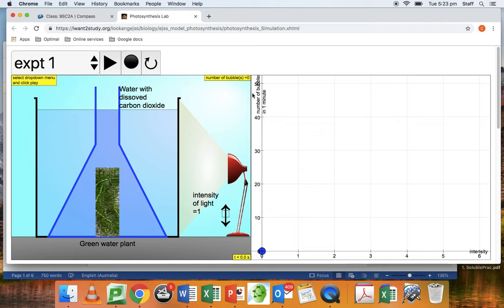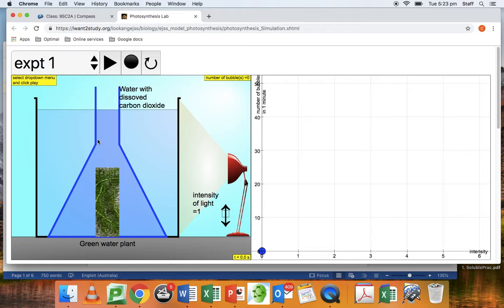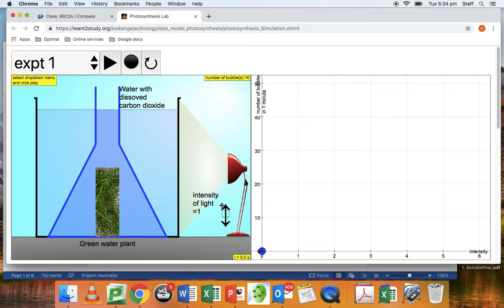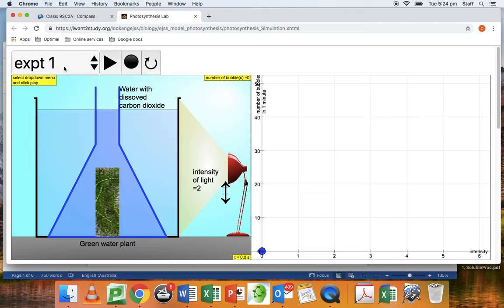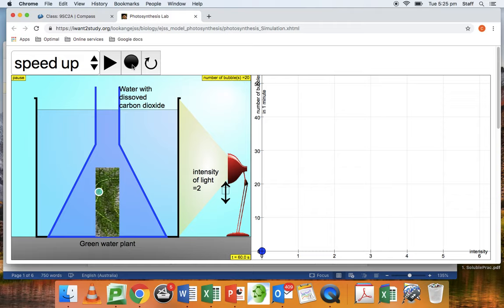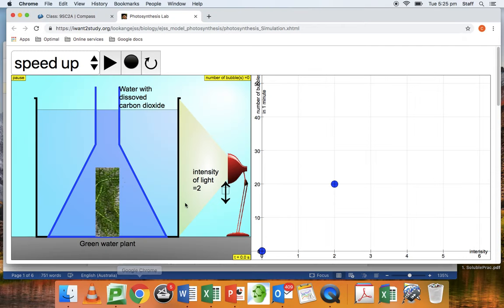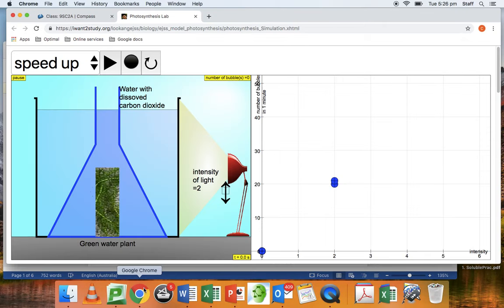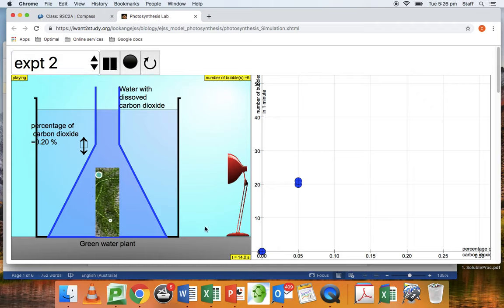Photosynthesis Experiment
How to use the photosynthesis simulator